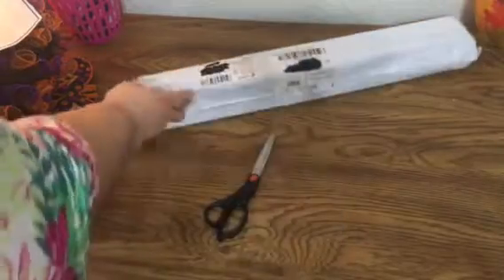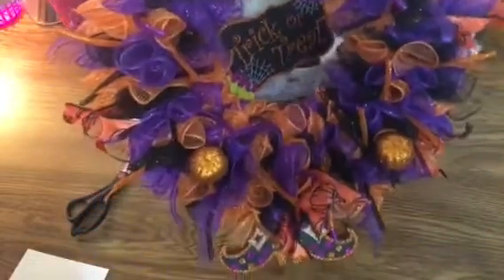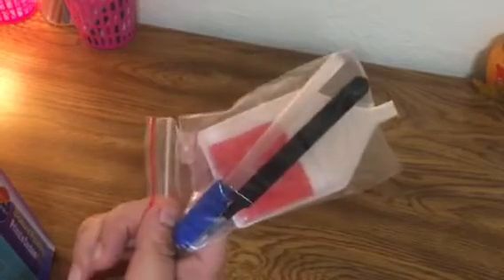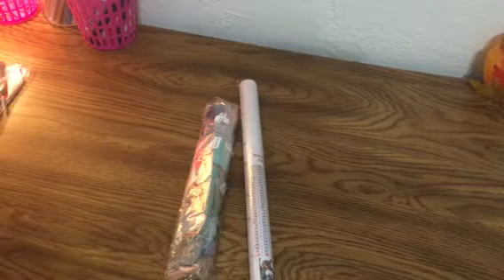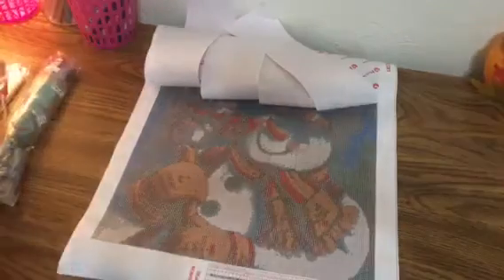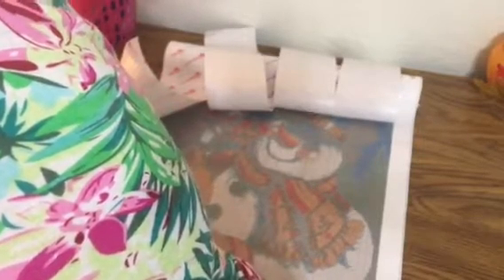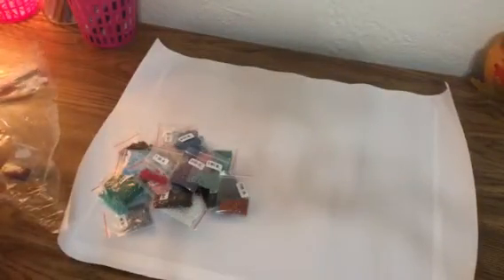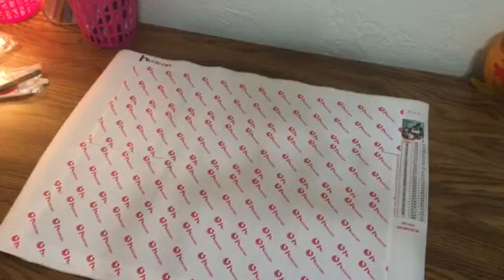Diamond painting unboxing-Huacan snowman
Unboxing the snowman I bought for my moms best friend and an update on my videos hope you enjoy!